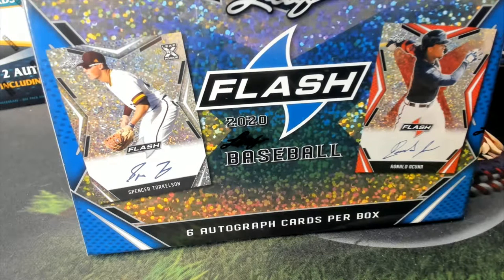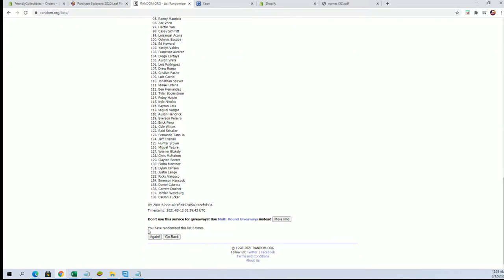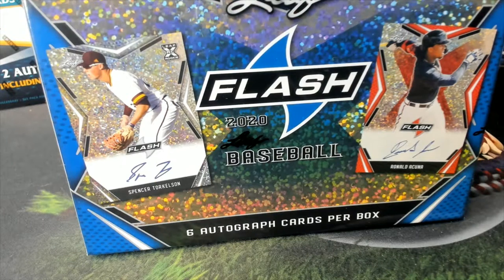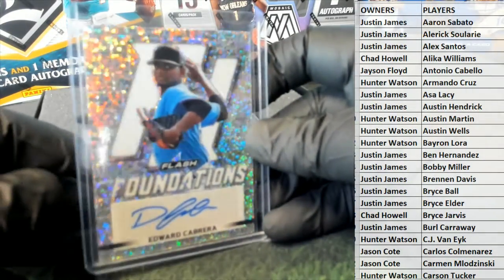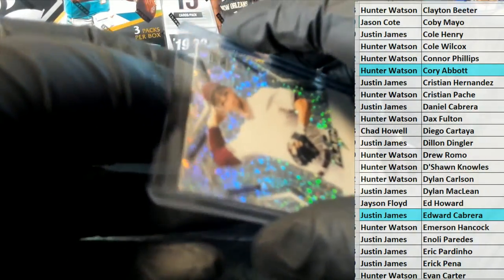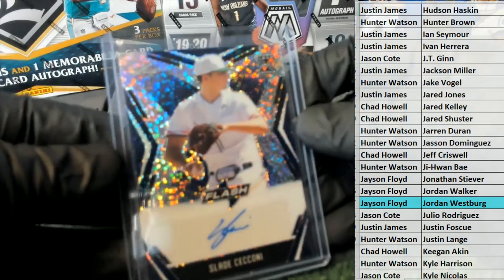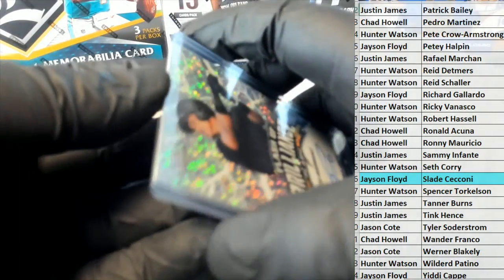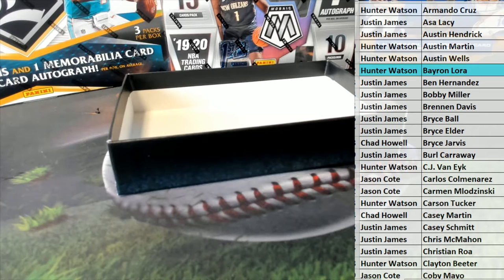2020 Leaf Flash Baseball Hobby ID 20FLASHBASE104